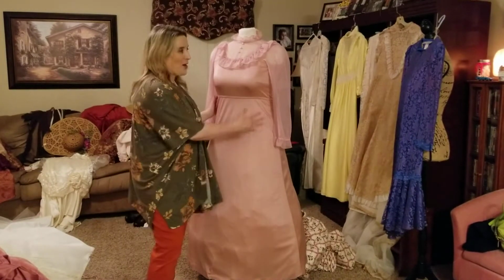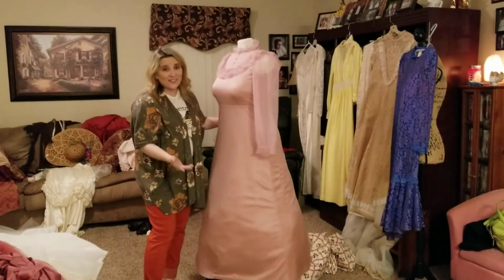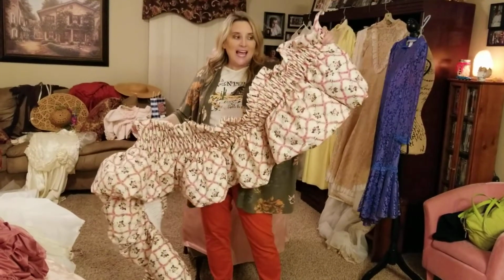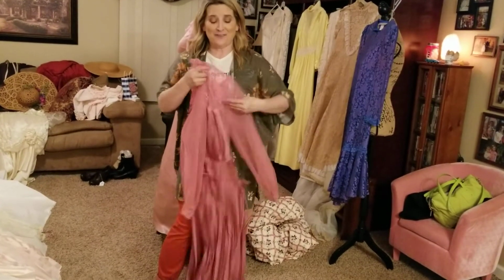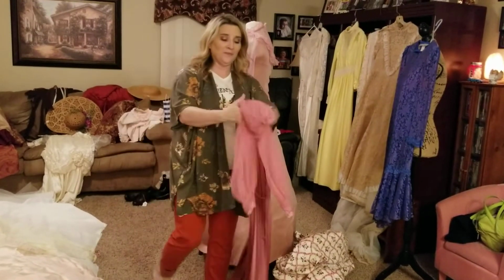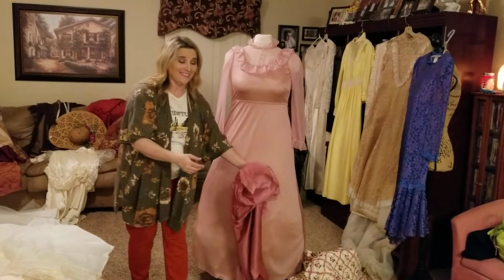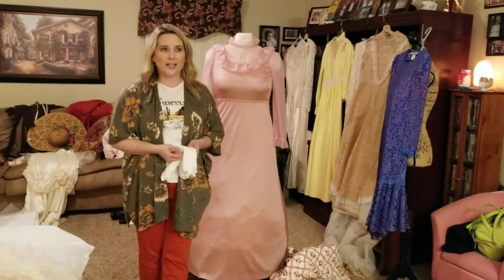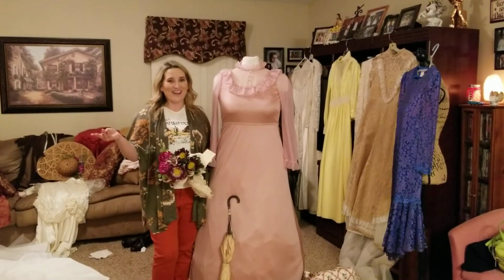Create a 1800s dress by upcycling from an antique mall or thirft store. Part 1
Creating a costume dress from thirfted dresses, hats & accessories from an antique mall or thirft store.  Hoping to customize this dress for approx $40 or less & resell it for a profit when adheres done wearing it.